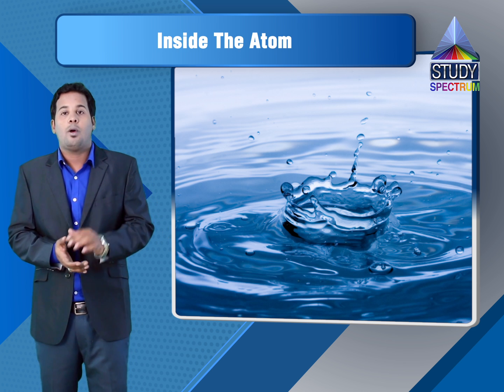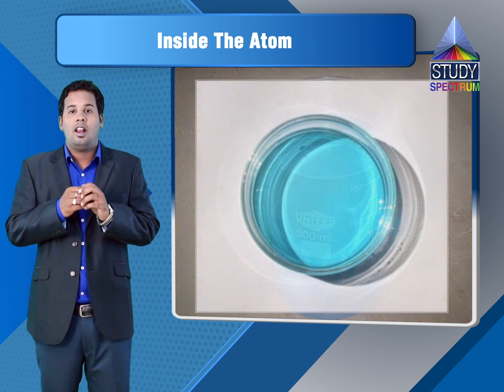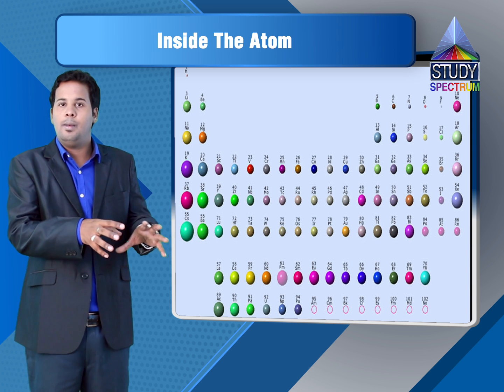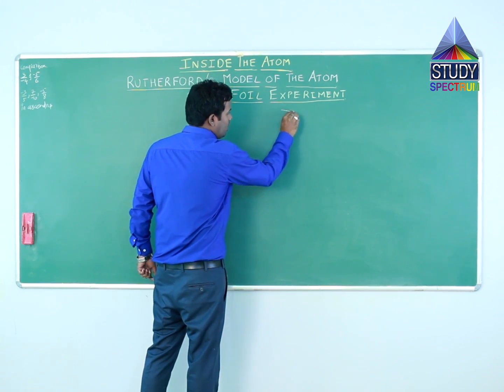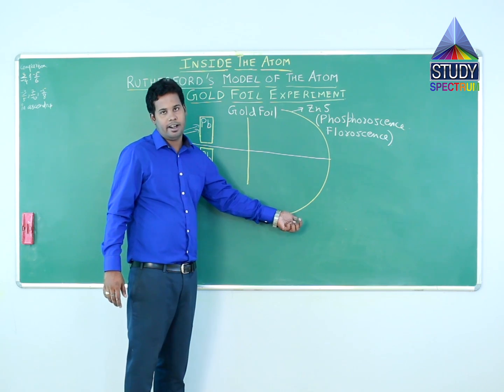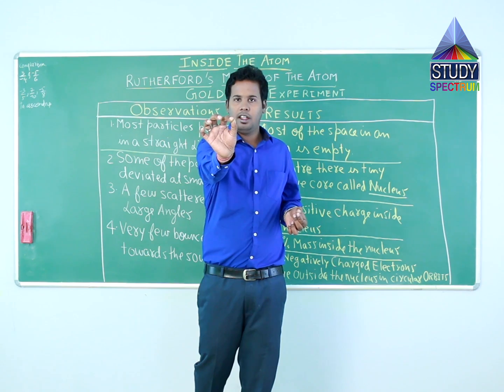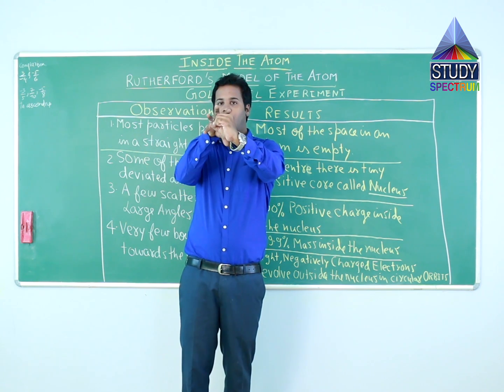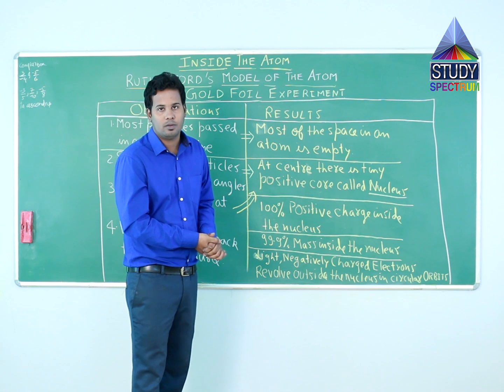MSB 9 Science Inside The Atom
Chemistry concepts and equation made easy for you through videos and animations. Chemistry tutors also refer to these videos for online teaching. Your maths tutor is in your pocket now and tuition centre at home with our educational videos. No more private tutor or online study as we provide educational videos for free.